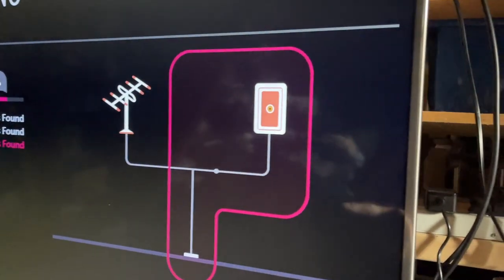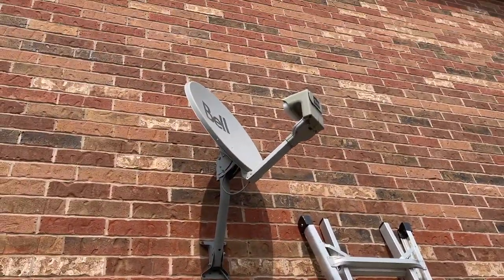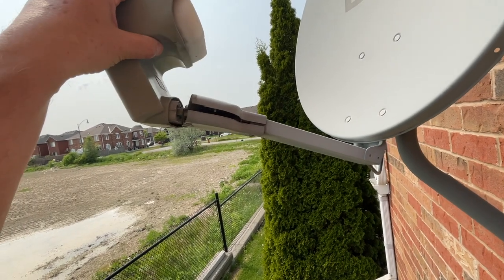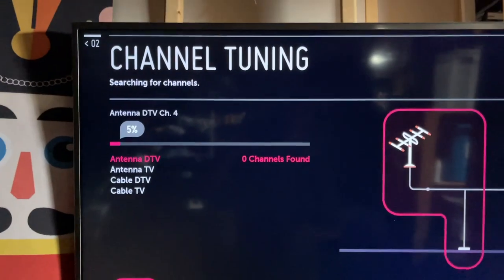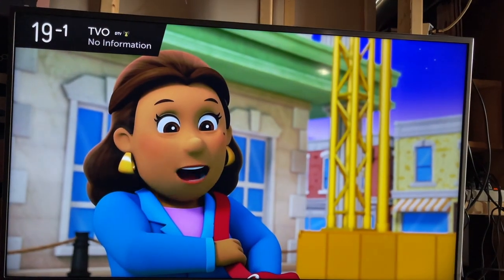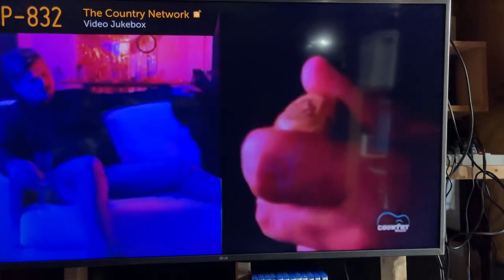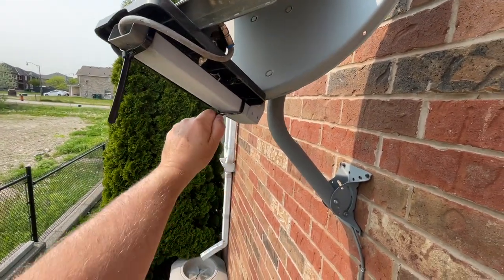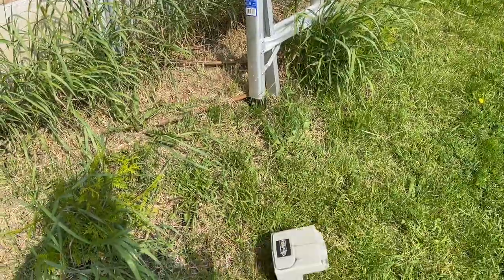No more cable bill. Finally! OTA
I HATE paying for cable.  So why not just try attaching a cheap digital antenna to my old satellite receiver and see what happens
screw you Rogers!

These are the sunglasses

This is my book on Amazon (Yes, I wrote a book):